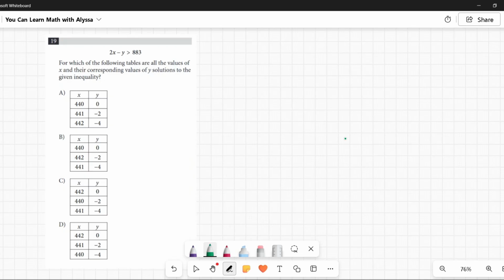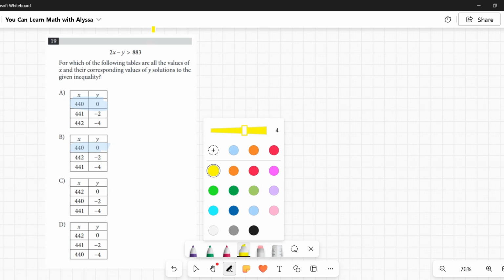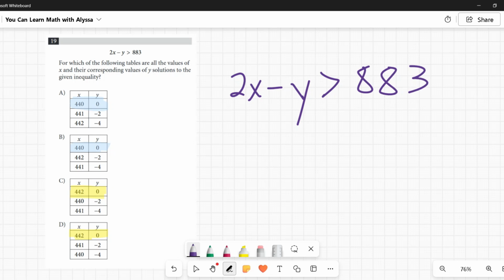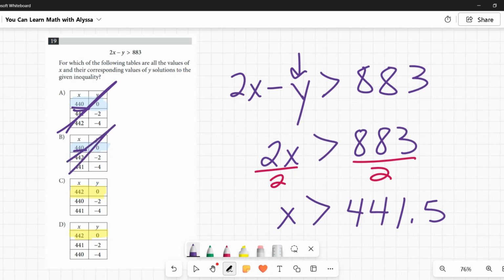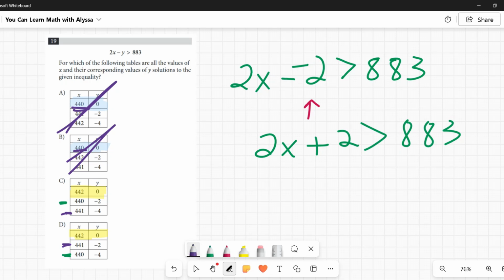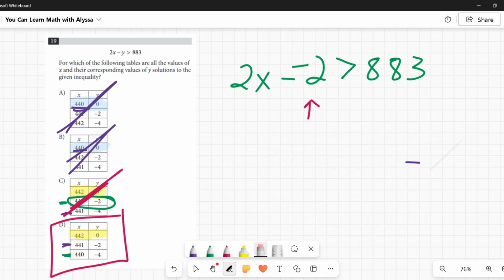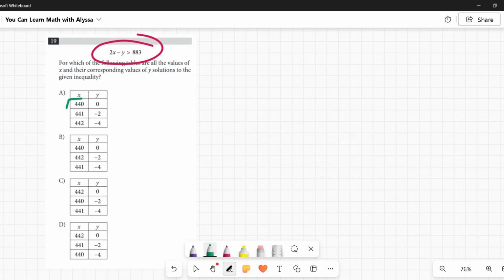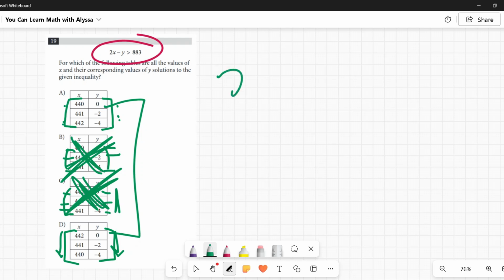Question 19 in SAT Digital Practice Test #5, MATH Section 2 Module 2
This video explains the answer to Question 19 from the SAT Digital Practice Test 5 Section 2 Module 2 Math portion. The question is 2x − y is greater than 883  For which of the following tables are all the values of x and their corresponding values of y solutions to the given inequality?  This question involves inequalities, charts of functions, and evaluating functions. Calculators ARE allowed on this section. This practice test is provided for free by the College Board.  This video will show you how to do this problem and the logic behind it.